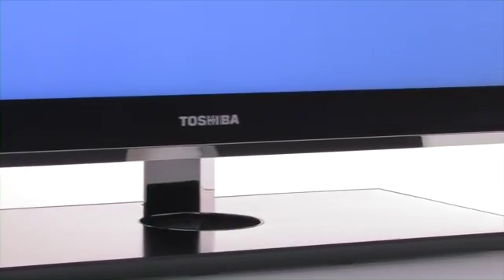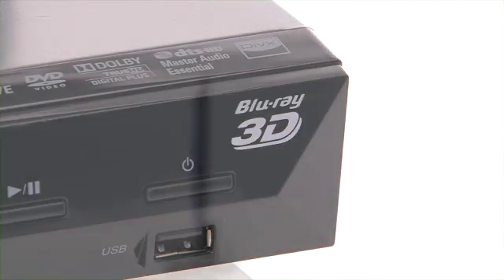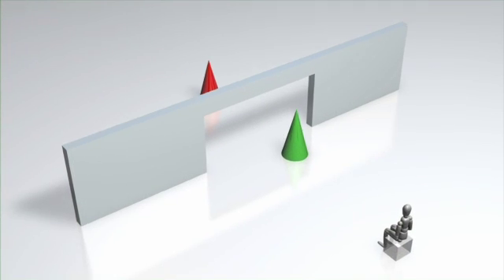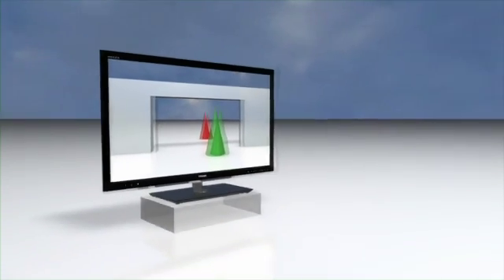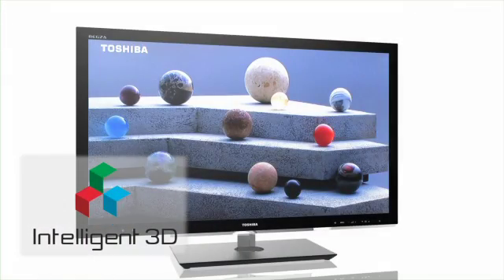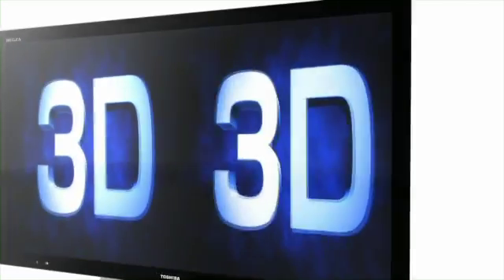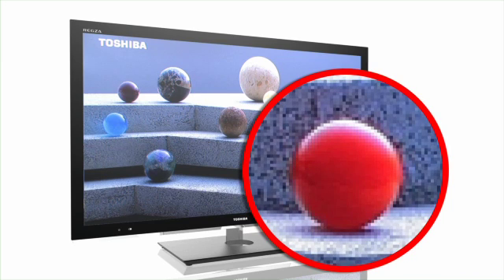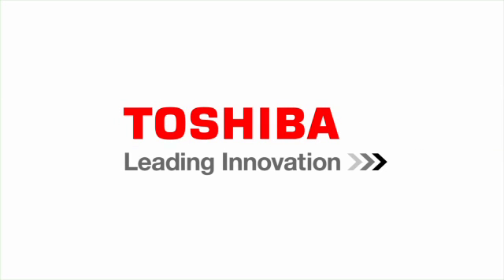Toshiba 3D Technology Explained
This video takes a look at the 3D technologies included in many of our 3D TVs to enhance the 3D experience including Intelligent 3D.